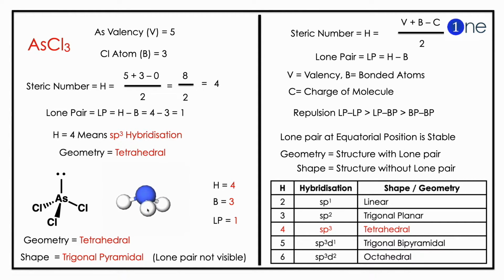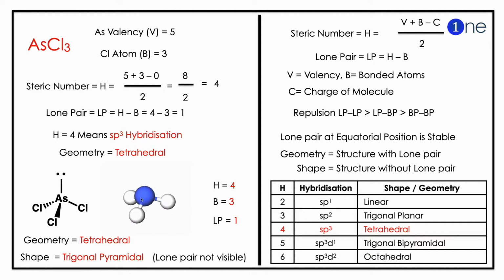AsCl3 | Arsenic Trichloride | Shape | Hybridisation | VSEPR | Problem | Question | Solved | Solution